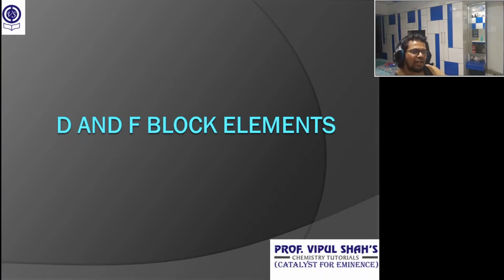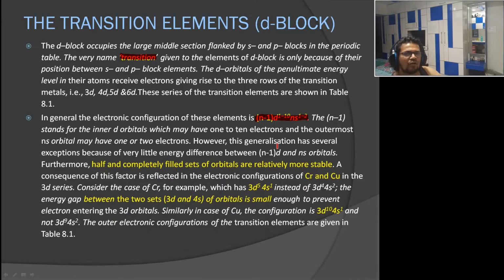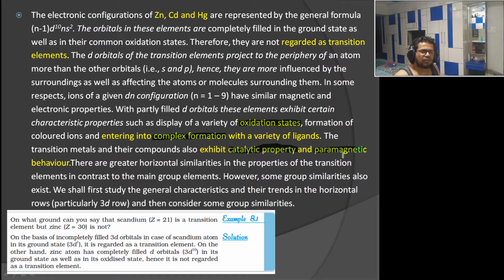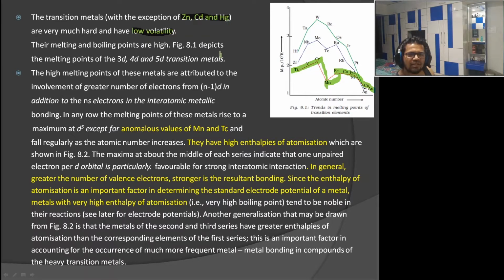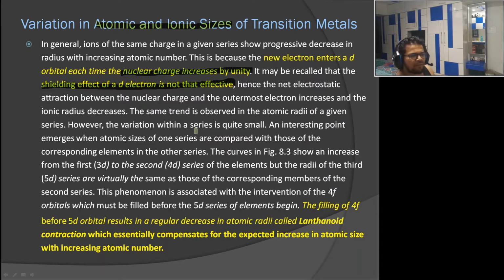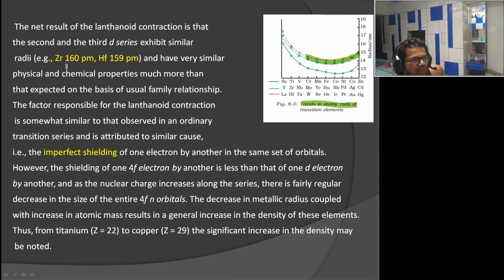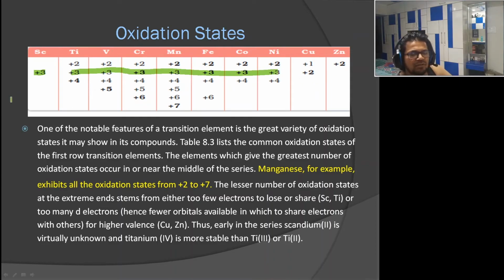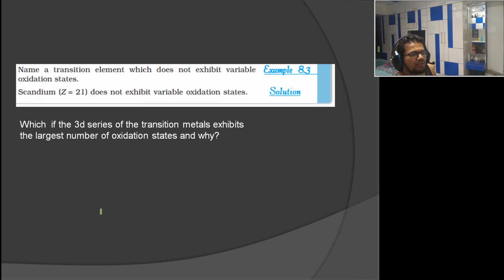D and F 1 Elec Conf,At size I E,Ox state